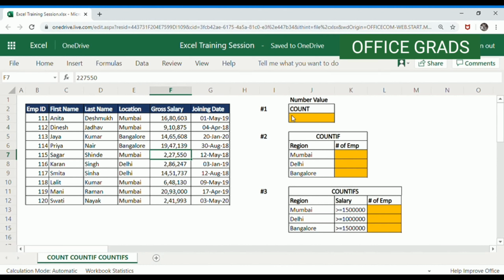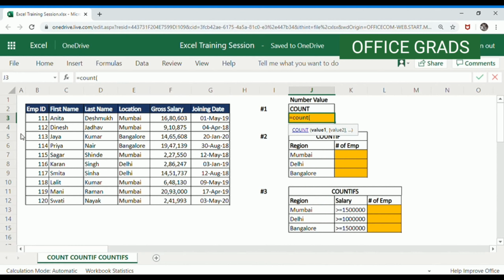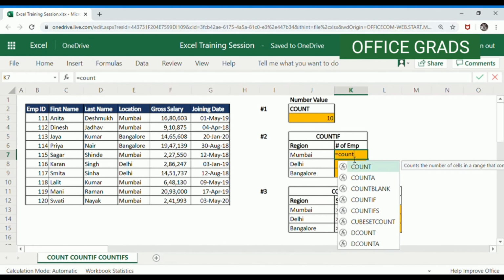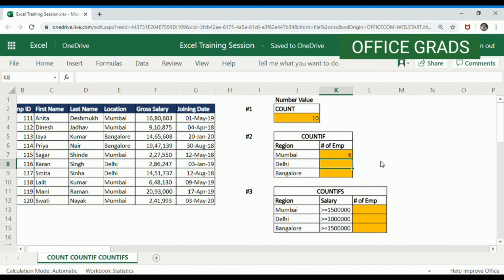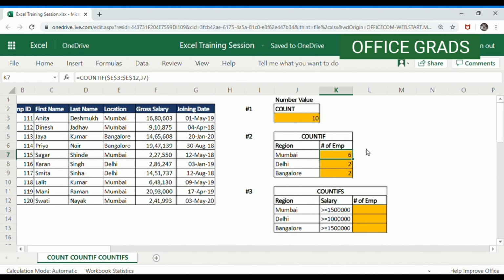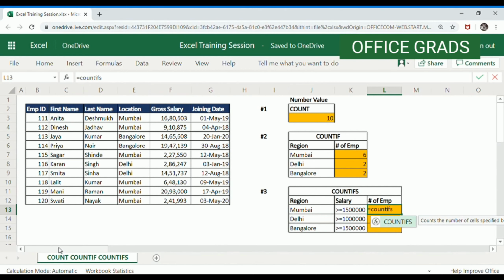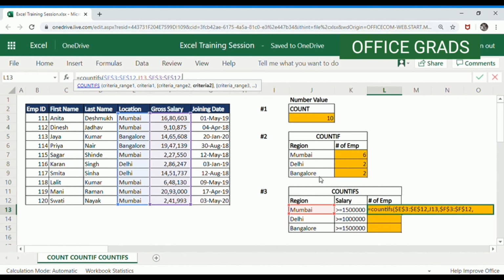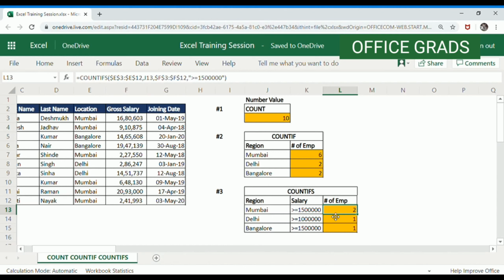How to use excel Count Functions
The Excel Count fucntions returns the count of values that are numbers, generally cells that contain numbers.